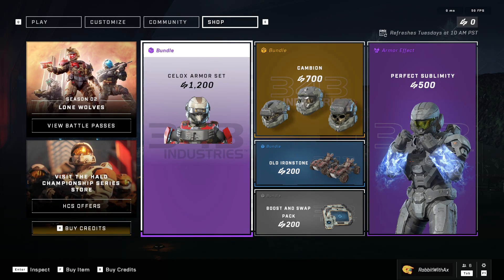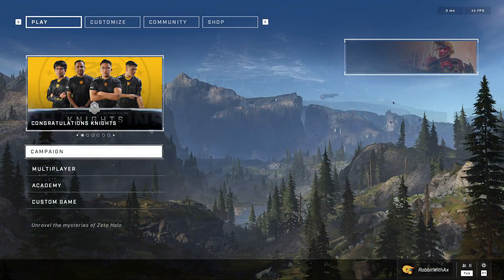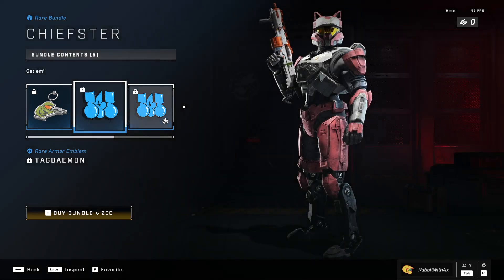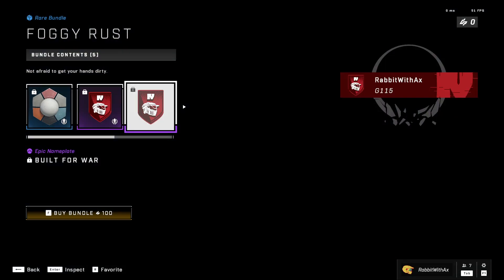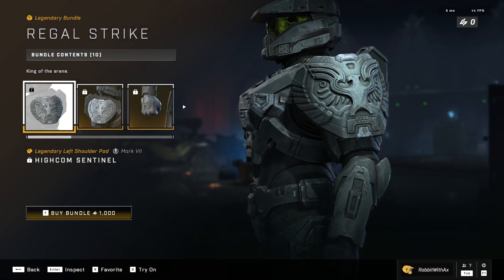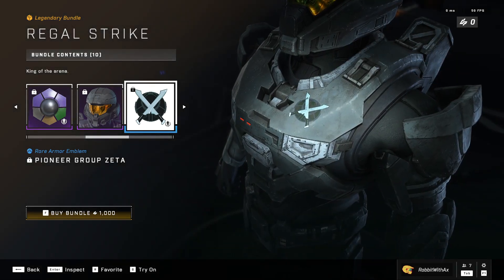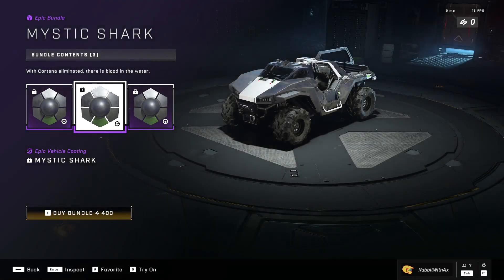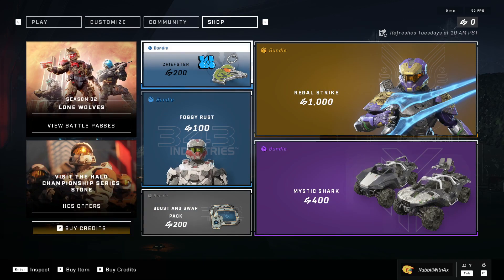Regal Strike Legendary Bundle! | Halo Infinite Item Shop (26/7/2022)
God save our Spartans!